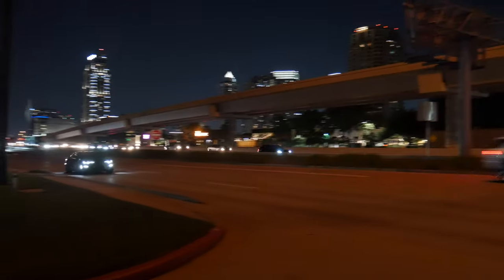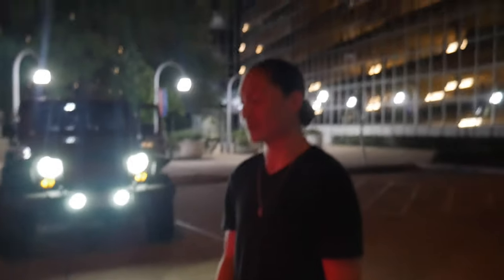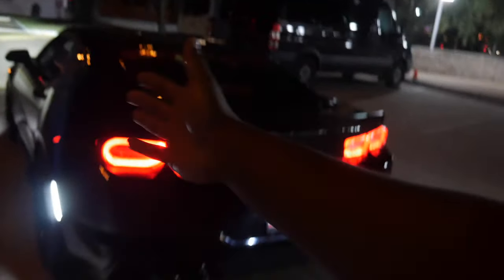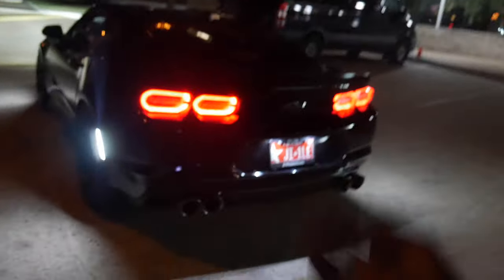BEST SOUNDING EXHAUST FOR 6TH GEN CAMARO (FLY BYE PULLS) + IT'S TIME FOR A CAM ???